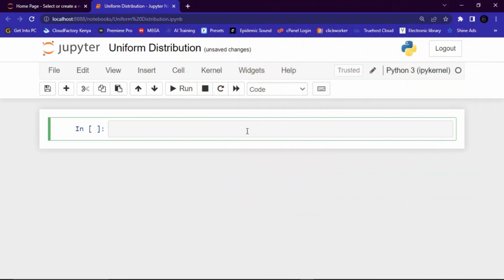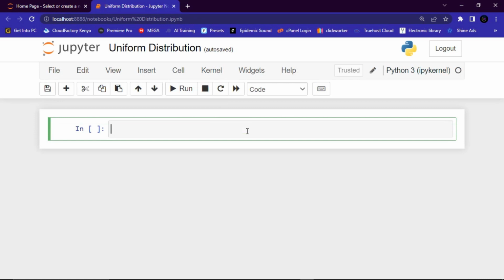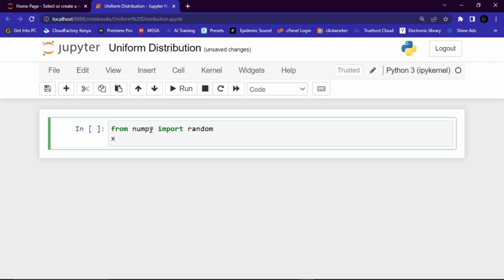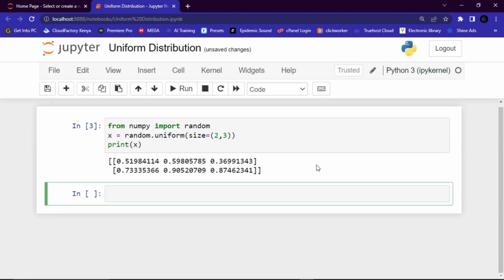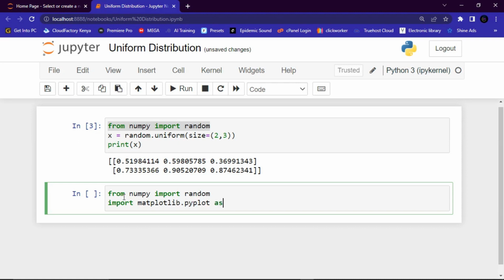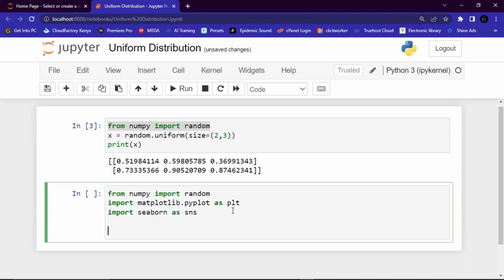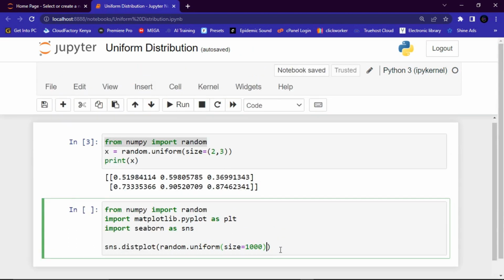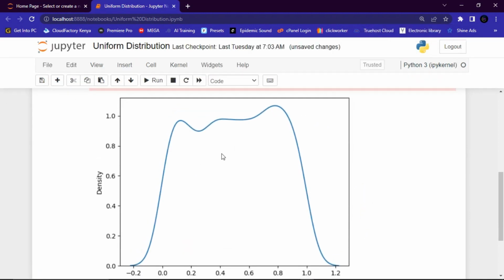NumPy RANDOM | LESSON 8 | UNIFORM DISTRIBUTION